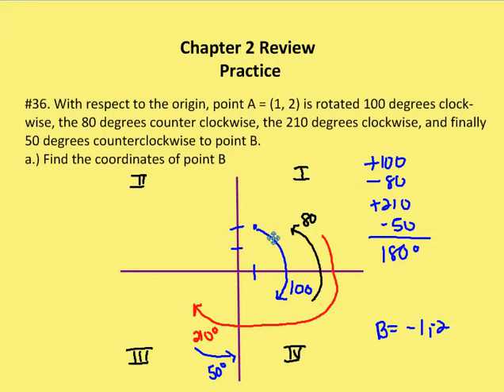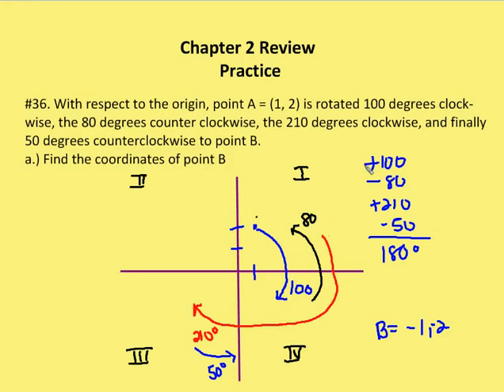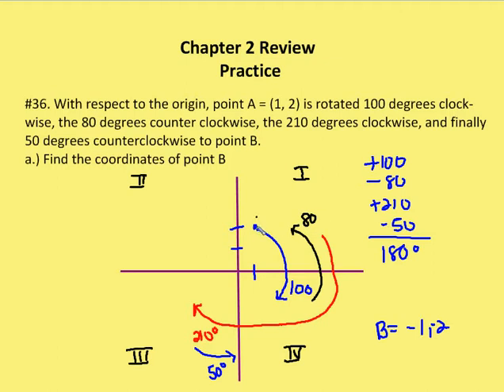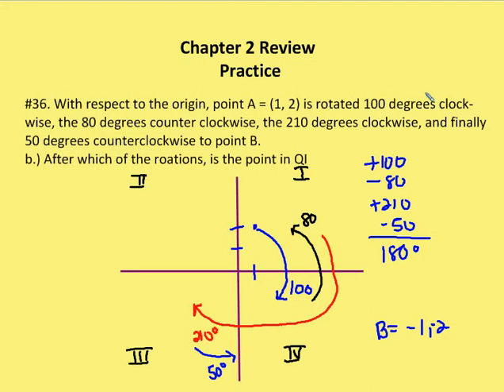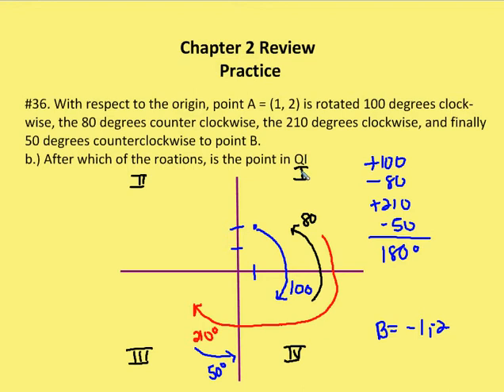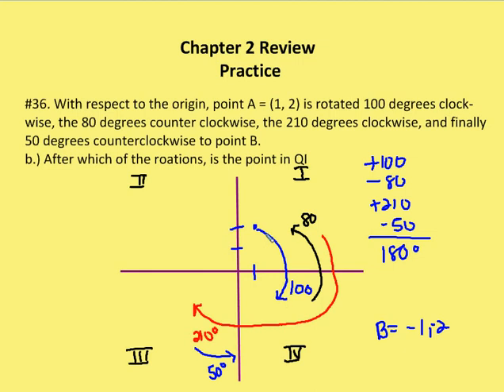Chapter 2 Review (Practice)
An explanation of a practice problem from the chapter review